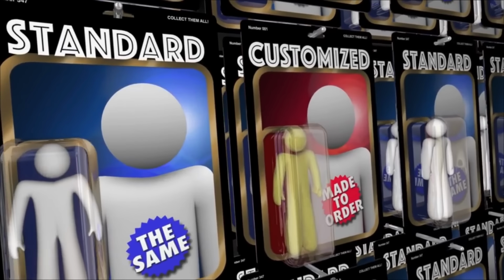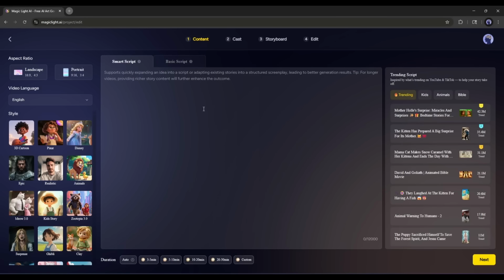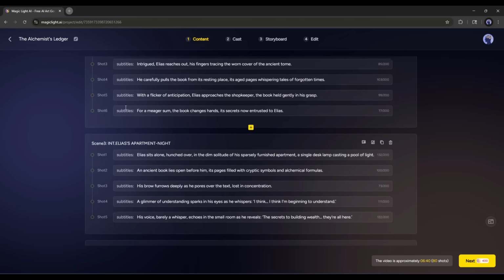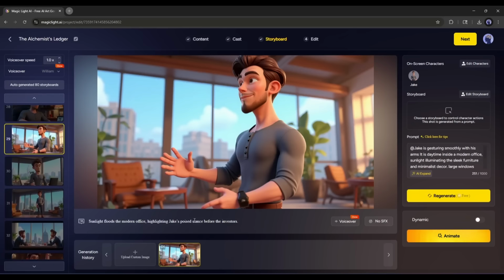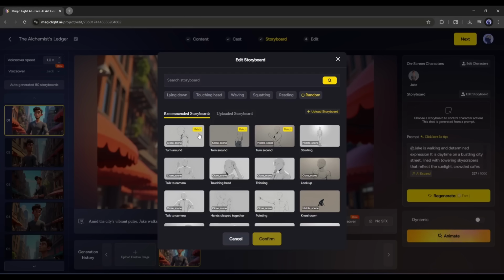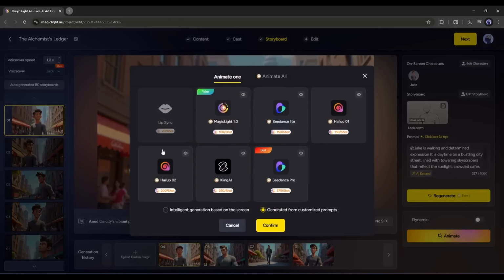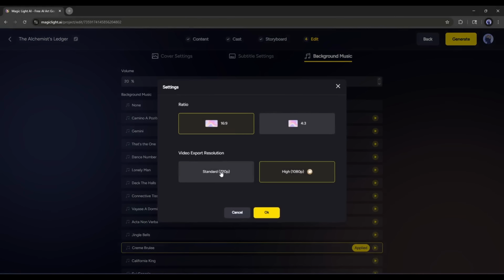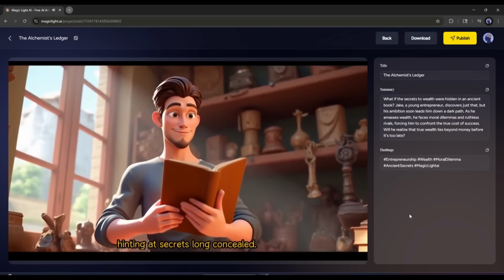Creates 30 Minutes Long 3D Animation Videos with Consistent Character From ONE Prompt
Creates 30 Minutes Long 3D Animation Videos with Consistent Character From ONE Prompt. Magic Light is one of the longest AI video generator which works as creating script and script to videos using Consistent Character. Magiclight AI is an animation generator which can generate 30 minutes plus long video in a single prompt. No GPT, No VEO3 — Trending Script+ Magiclight Can Help You Create Viral Videos. Let's take a look of Creating 30 Minutes Long 3D Style Animation Videos with Consistent Character From ONE Prompt.

Discover the secrets to creating a stunning 30 minute long 3D animation video from just a single prompt! This guide dives deep into the techniques and tools that can transform your content, making it not only visually captivating but also monetizable on YouTube.

We’ll explore various software options, essential tips for effective storytelling in animation, and how to optimize your videos for maximum engagement.

By mastering these elements, we can elevate our animations to professional standards while ensuring they meet YouTube's monetization criteria. Whether you're an aspiring animator or looking to enhance your existing skills, this video is packed with valuable insights tailored just for you!

Morph Studio :Make Viral AI Videos using AI Video Generator | Text to Video & Image to Video AI

Video Breakdown :
00:00 YouTube Video Monetization Using AI Video Generator
00:31 Introduce Magiclight : Longest AI Video Generator
01:00 Personalized AI Video Generation Using AI
01:33 MagicLight AI Features
02:00 Create Video Script Using MagicLight AI
03:33 Character Design Using AI
04:20 Generate Voice Using AI
05:17 Story Board Features in Magic Light
07:47 Video Result of Magic Light AI

This is all about how you can create YouTube monetizable 30 minute long AI animation video from a single prompt using MagicLight AI.